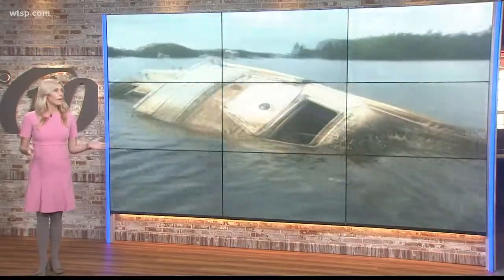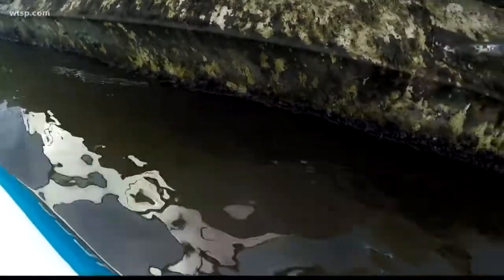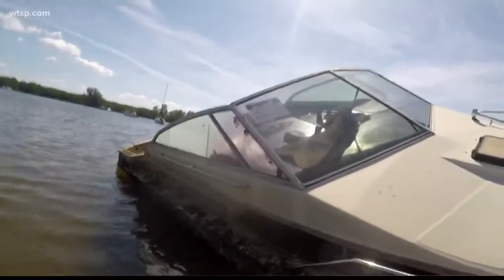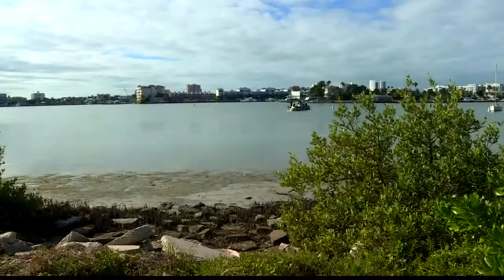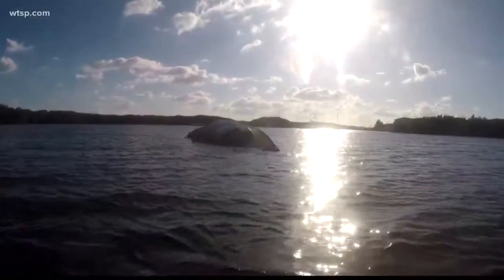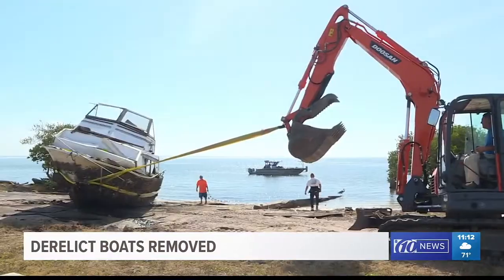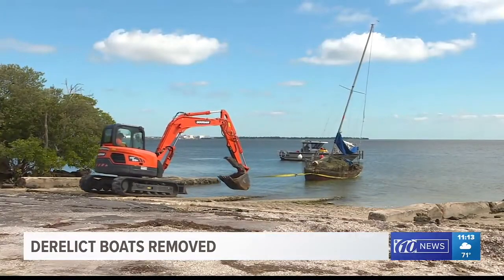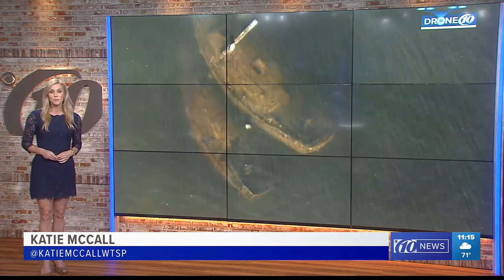Katie McCall Reports: The Boat Graveyard: Emmy-nominated Series (2020)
This is a 3 part series on abandoned boats that I am submitting for the Emmys.